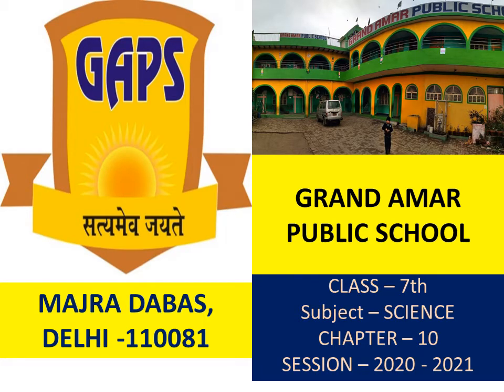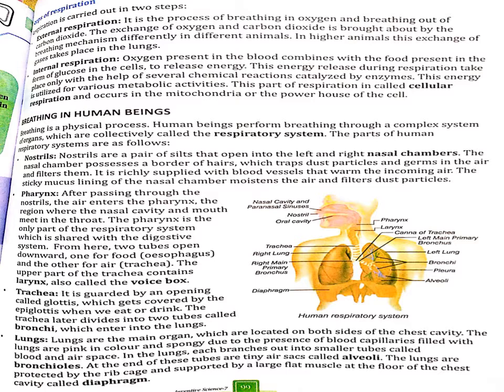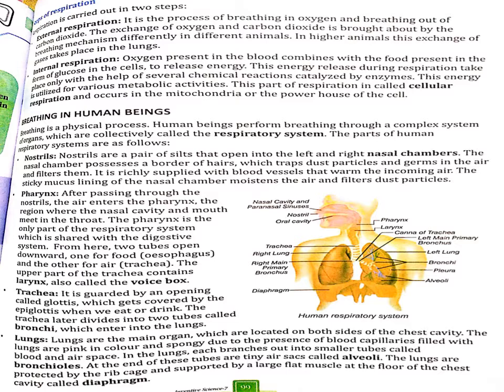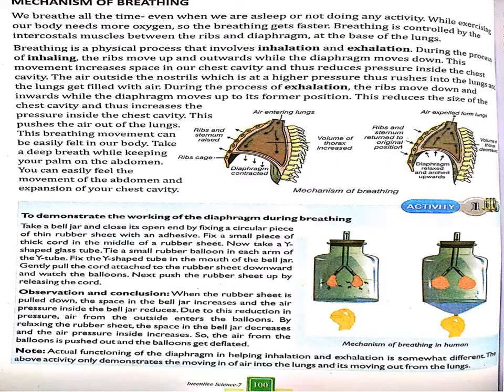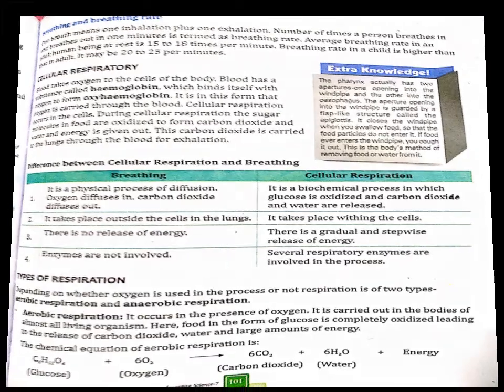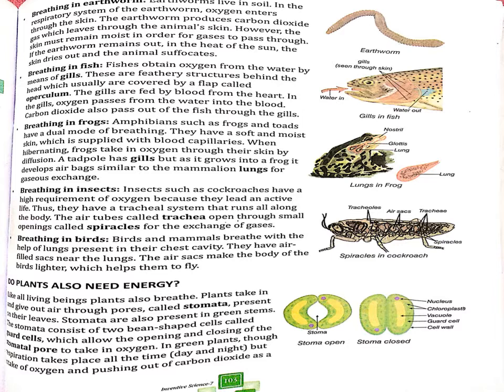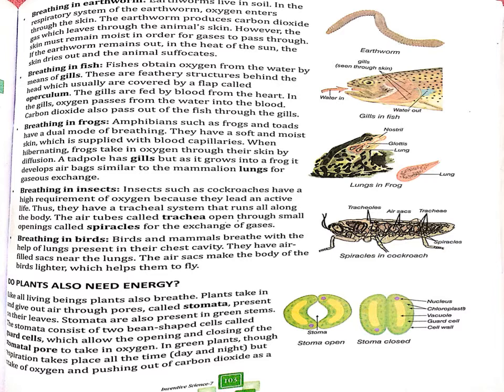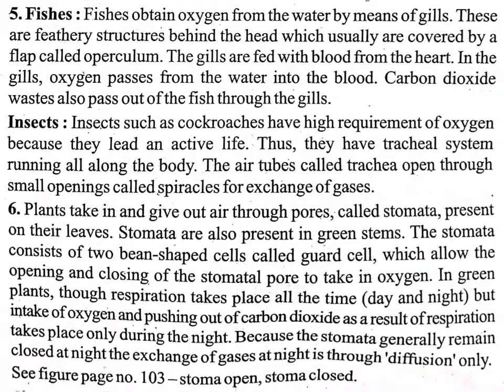7 CLASS SCIENCE LESSON - 10 GRAND AMAR PUBLIC SCHOOL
7 CLASS SCIENCE LESSON - 10 GRAND AMAR PUBLIC SCHOOL
PREPARED BY MS. KAVITA